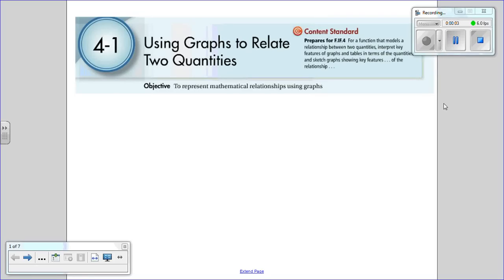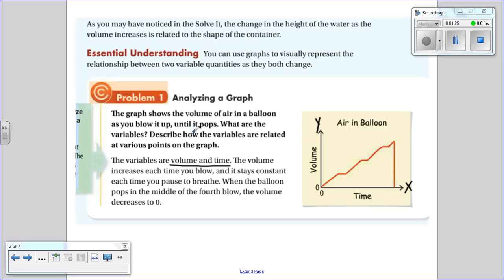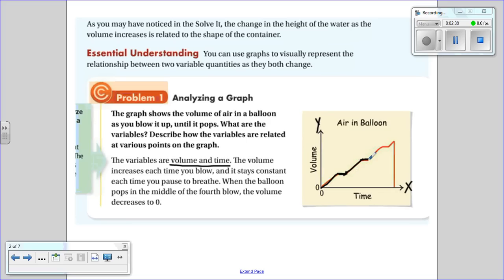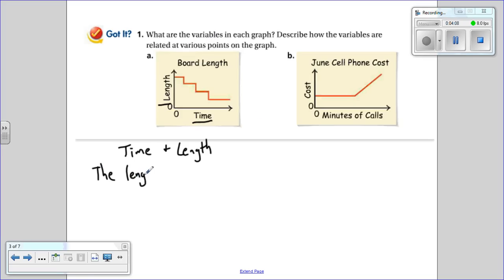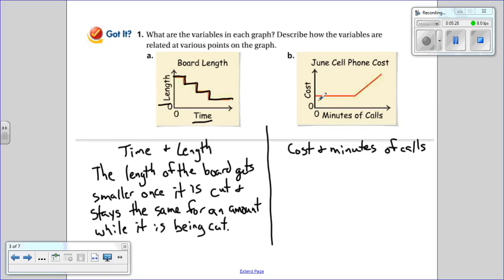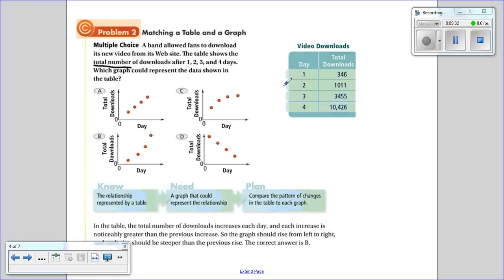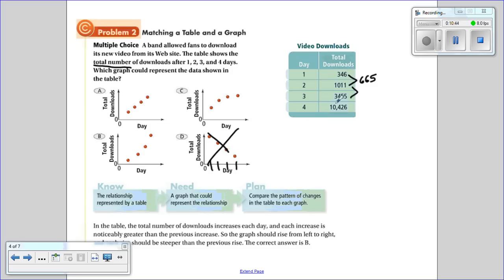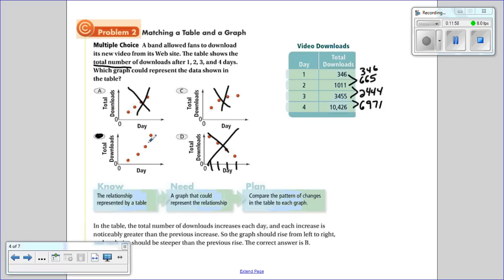Ch 4 1 Using Graphs to Relate Two Quantities